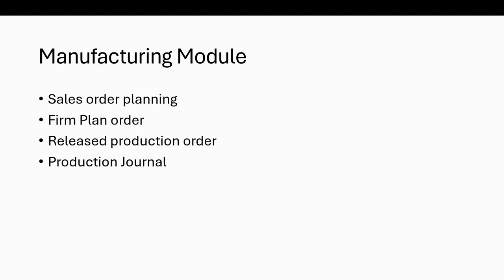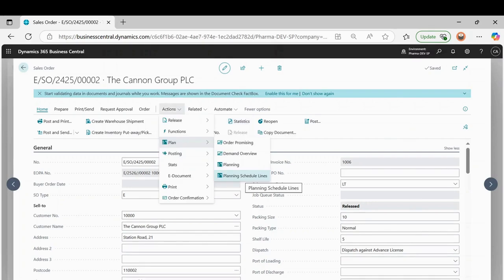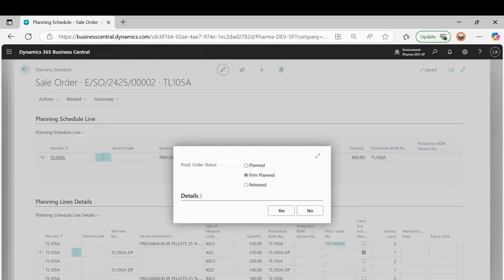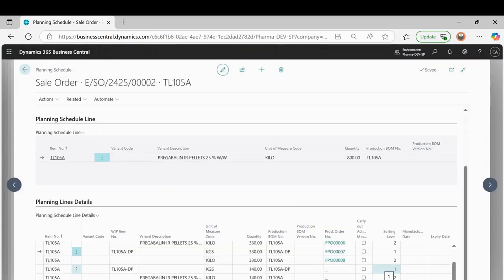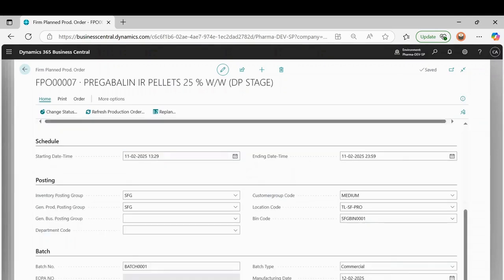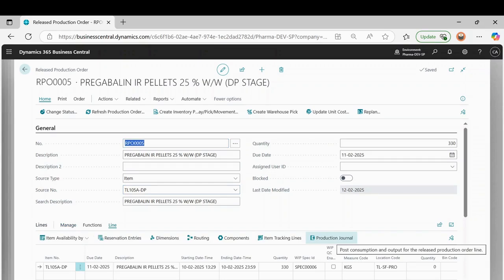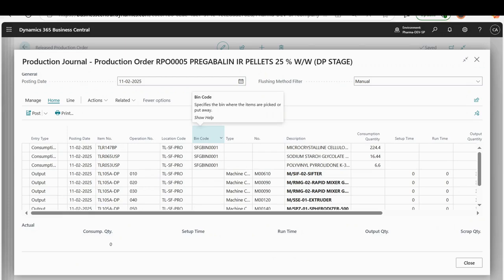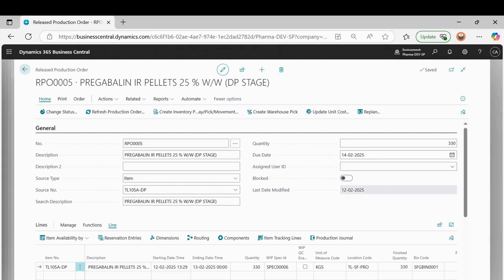Manufacturing in Dynamics 365 Business Central: Pharma Module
Welcome to our demo of the Manufacturing Module with Integrated Quality Control in Microsoft Dynamics 365 Business Central!
In this video, we demonstrate how our GMP-compliant Quality Module enhances Business Central’s Manufacturing Module to ensure seamless production considering the quality control. Watch as we cover:
✅ Sales Planning – Forecast demand and align production schedules
✅ Creating a Production Order – Manage work orders efficiently
✅ Declaring Output – Track production progress and inventory updates

ABOUT CLOUDFRONTS TECHNOLOGIES:

CloudFronts is a Dynamics 365 focused Microsoft Solutions Partner, helping teams and organizations worldwide solve their complex business challenges with Microsoft Cloud, AI, and Azure Integration Services. We have a global presence with offices in U.S, Singapore & India.

Since its inception in 2012, CloudFronts has successfully served over 200+ small and medium-sized clients all over the world, such as North America, Europe, Australia, MENA, Maldives & India, with diverse experiences in sectors ranging from Professional Services, Financial Services, Manufacturing, Retail, Pharmaceutical, Logistics/SCM, and Non-profits.